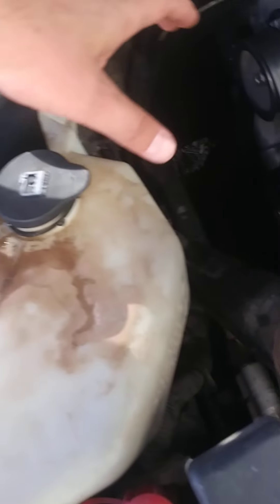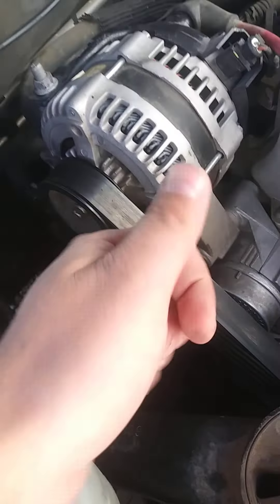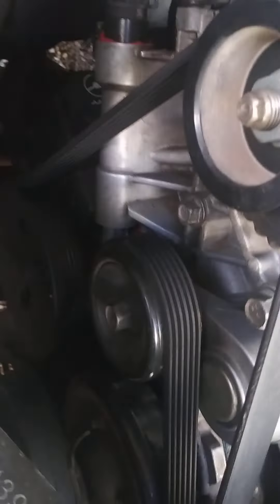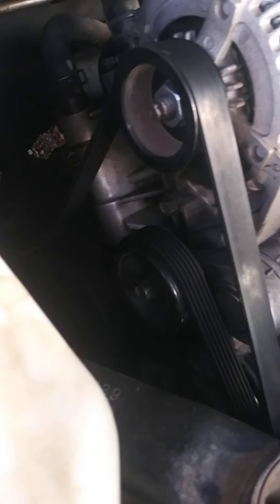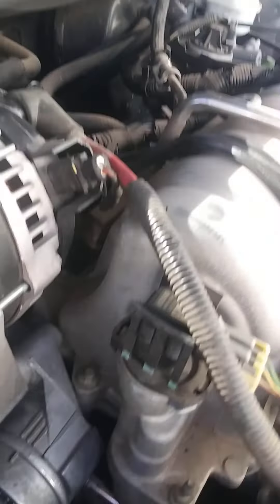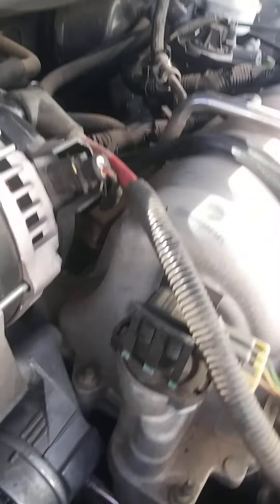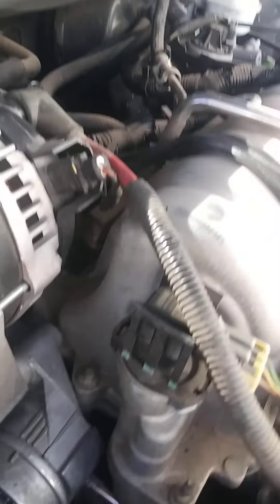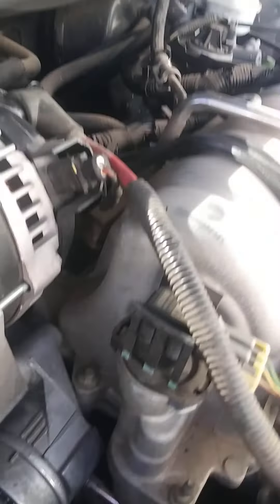GM 3800 series 3 3.8l heater elbow replacement with rtv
this is exactly how its done.
straight off the top.
1. move coolant res.
2. draw belt diagram
3. remove serpentine belt with 15mm       socket or wrench on belt tensioner. move counter clockwise. remove belt with finger of other hand.(dnt smash your finger)
4.unhook the power to battery from the terminal.(so there isn't a casualty from the alternator)
5.take off black bar on alternator. your guna need a 10mm and 15 wrachet or socket.
6. take off alternator. undo the front bolt underneath and 2 bolts on the left side alt.
undo the harness by pinching it and pulling by the PLASTIC not the wires. no need to take off the power for the alternator. just move it out the way.
7.undo coolant hoses by the firewall with pliers.
8. undo 4 bolt 15mm from belt tensioner Assembly. far left on top the steering box. middle upper bolt. bolt under tensioner pulley. and one more to the right. after all the bolts are out. grab where the elbows are with your hands. wiggle both at the same time out. DO NOT push them in instead of out. wiggle gently. (worst senario) they brake off now youhave to destroy the plastic that fell in the engine or the water pump to take it out, believe me take your time. now that it came off nice and easy.
9. wash that thing with a soap pad like your guna eat off it. wash the whole tensioner because thats your car have pride in your work. rinse the soap out the soap pad.(use anything else at your own risk. most IMPORTANTLY wash inside the tensioner were the elbows go.ALSO wash inside where the elbows go into the water pump and upper intake.
10. VERY IMPORTANT LAST STEP(sealant)
on both ends of the elbows put sealant RTV red. put them in the tensioner in the same orientation as the old. put the tensioner in with both hands on the elbows. fit the elbows in the holes to were the tensioner holds itself up. put in the middle screw first that will set in place the tensioner
 USE your eyes to make sure it's already in while you tighten the bolt.
hear the video and go backwards be organized.